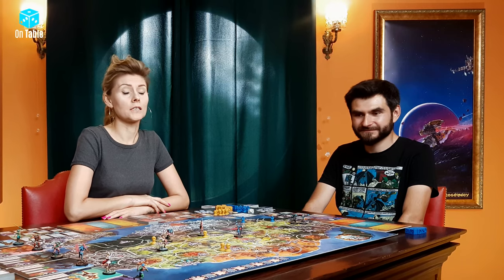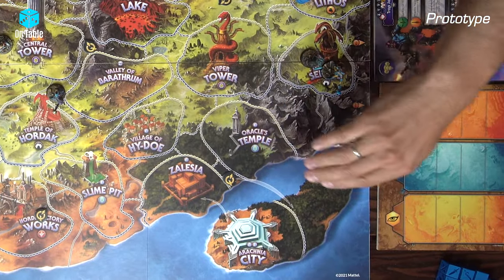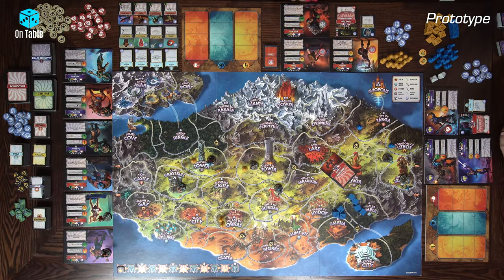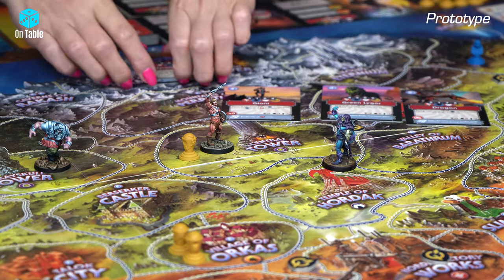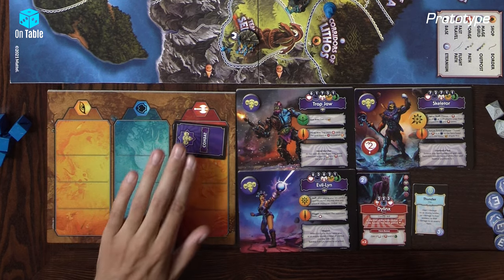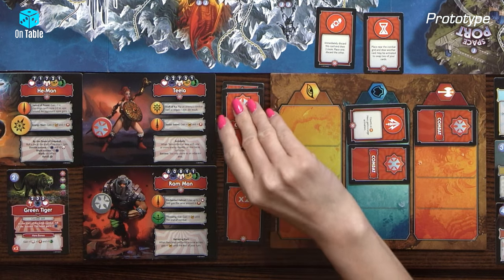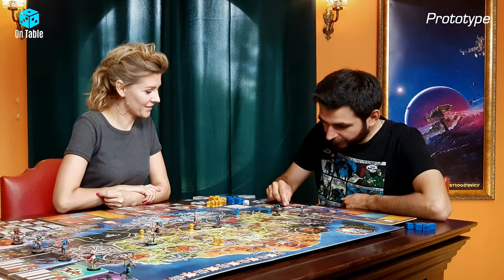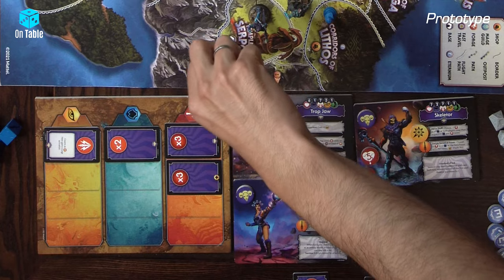HE-MAN. How does it look like - Masters of the Universe Fields of Eternia │ Board Game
Play as your favourite characters: He-Man, Skeletor, She-Ra, Evil-Lyn, Man-At-Arms, Beast Man, Teela and many more. Choose from a variety of factions, each with their own unique abilities and aspirations. Will you help to fight back the forces of Evil, or will you seek to take control of Castle Grayskull and claim the power of the universe? Players will have to traverse the many mountains, forests and swamp lands, as they undertake quests to power up their chosen characters, encountering familiar foes and monsters along the way. Tame wild beasts in order to ride them across the plains and into battle. Complete missions to take control of key locations throughout the land to increase your power. Today I invite you to look with details how to look like new board game in the He-Man universe. This unboxing show's you every components in this board game. Masters of the Universe Fields of Eternia on my table. Enjoy watch 😊

You liked this video - like it :)